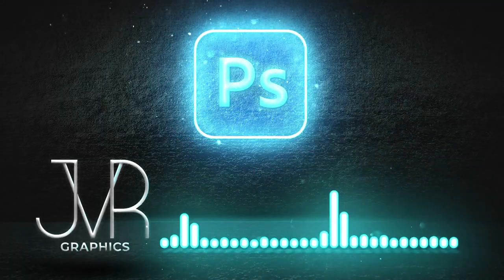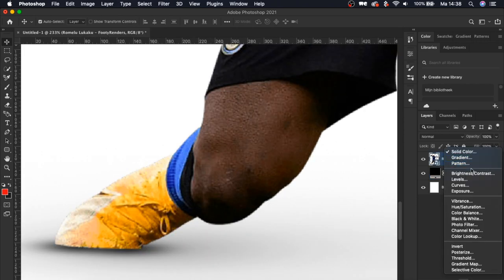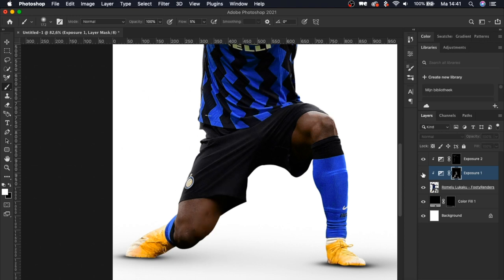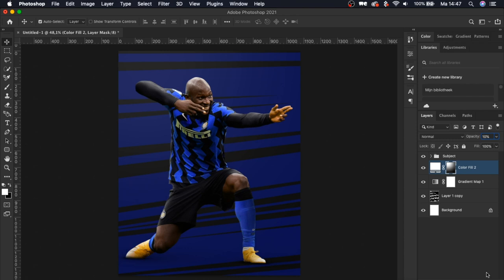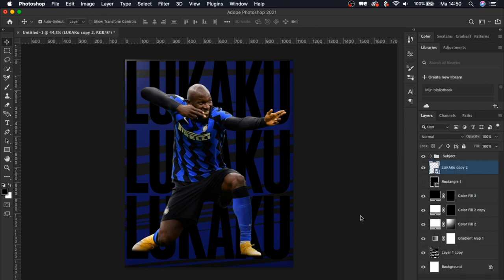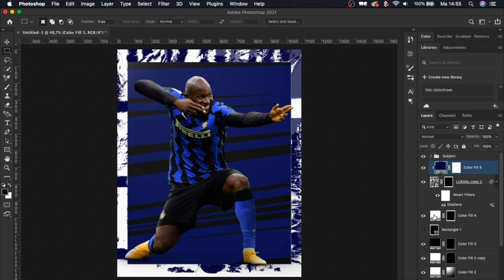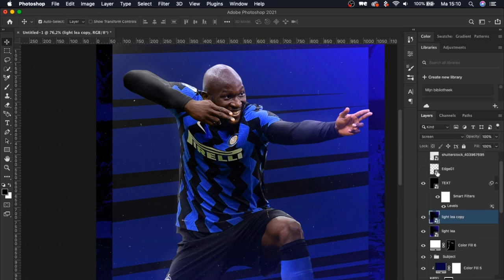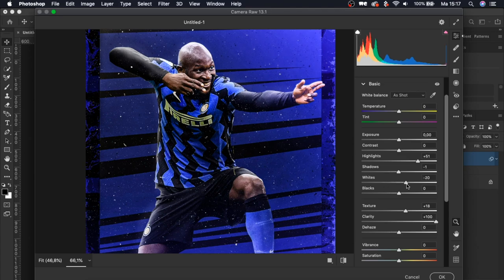How to make a Lukaku football visual! - Abstract Football Poster Tutorial (Photoshop)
Today it's time to make an epic Lukaku poster! Boost your creativity with my ideas!